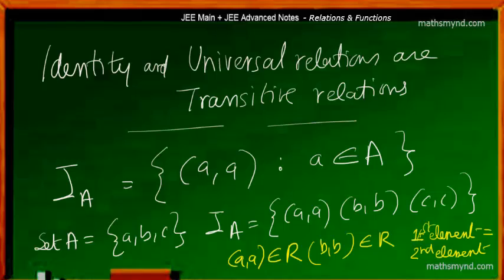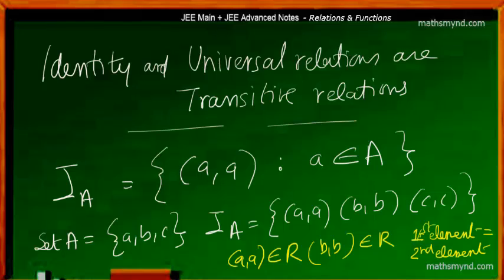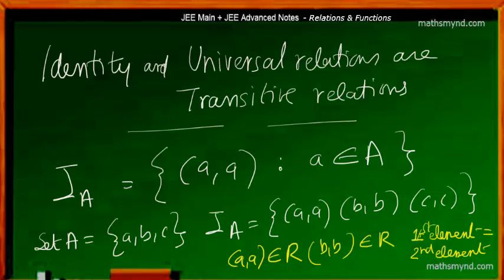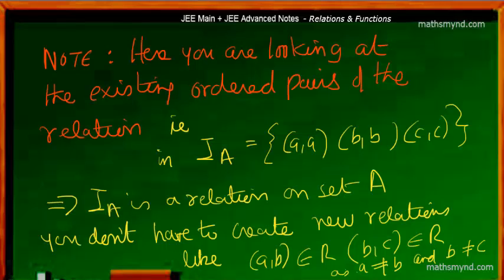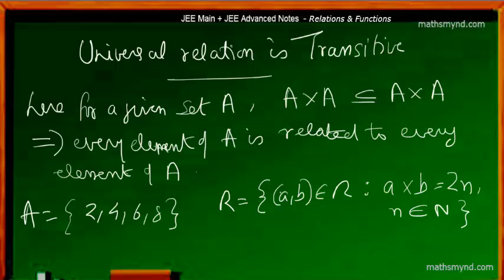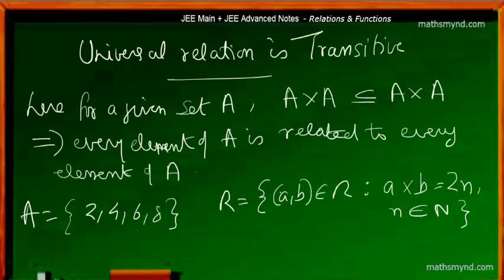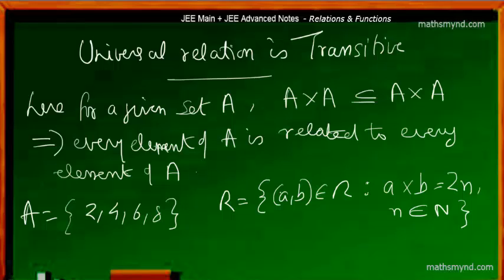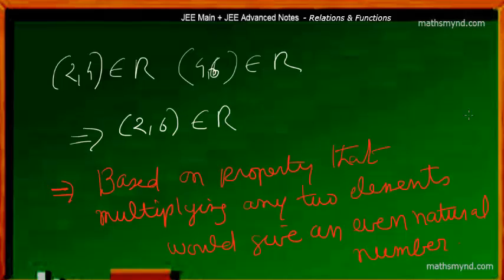Proving Identity and Universal relations are Transitive .JEE Main and JEE Advanced Mathematics.